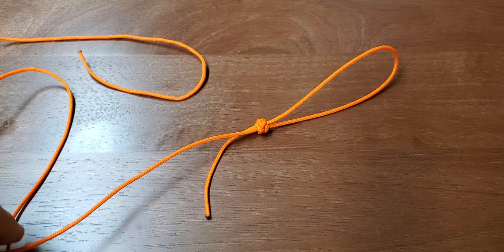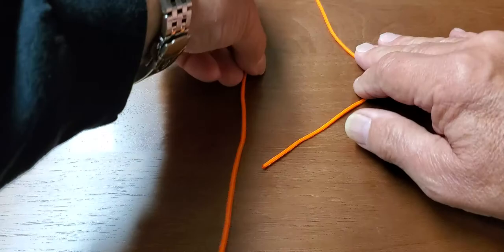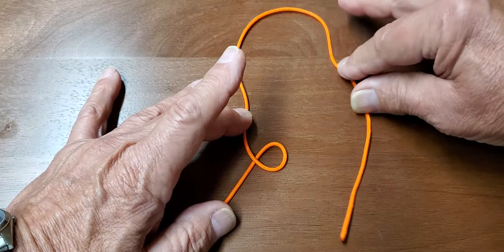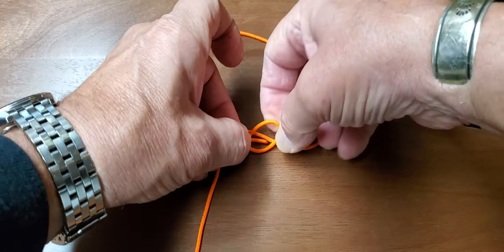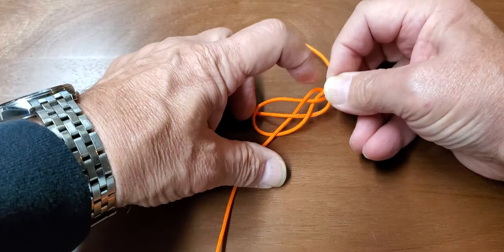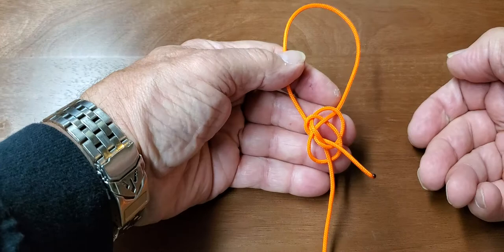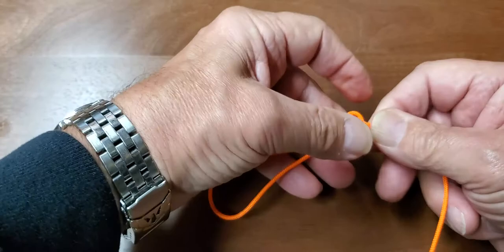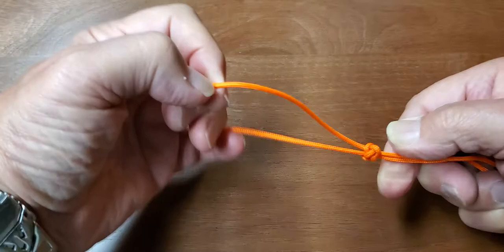Easy way to make a Diamond knot "Lanyard knot"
Just thought I would make a video of the same with my interpretation just for fun, and perhaps a little more clarity.